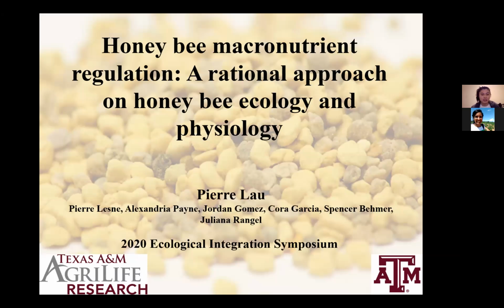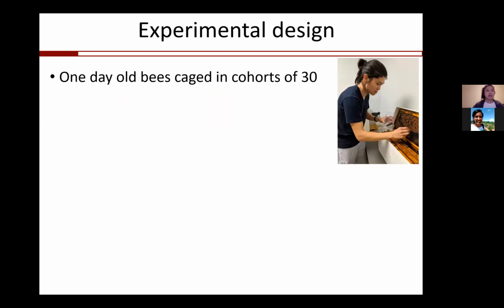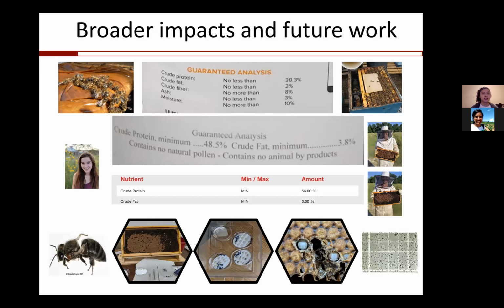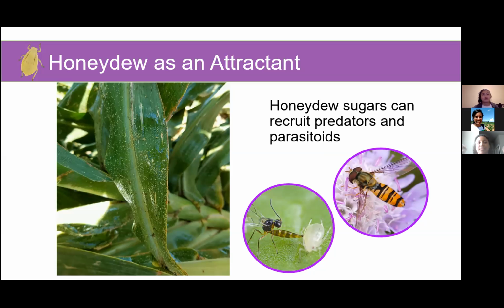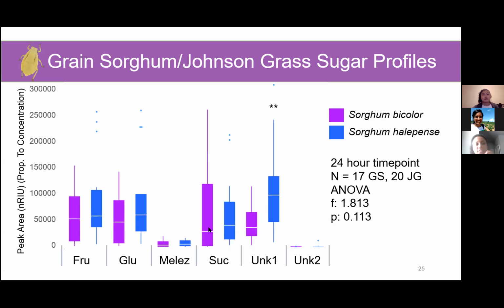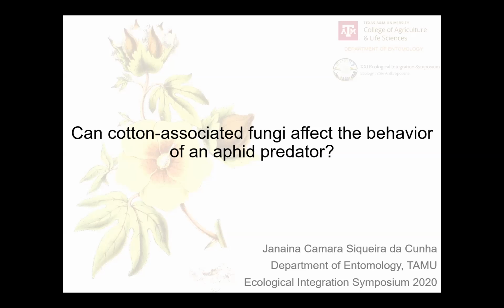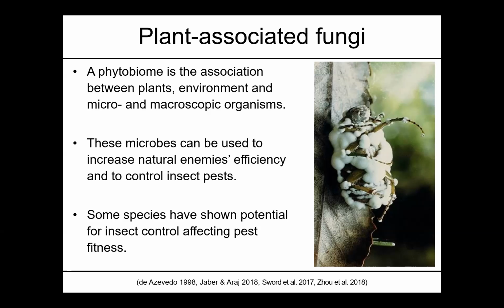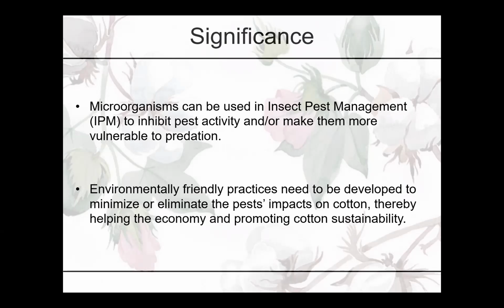Ecological Integration Symposium 2020- Agricultural Pests and Pollinators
This is the General Ecology Session of the 21st annual Ecological Integration Symposium.

Titles are as follows:
Pierre Lau: Honey bee macronutrient regulation: A rational approach on honey bee ecology and physiology

Toan Hoang: Development of an RNAi-based Pesticide for Anabrus simplex. *** Author requested to not be recorded, therefore this presentation is not present in the video.***

Crys Wright: Characterization of Hostplant Honeydew Profiles in Sugarcane Aphids

Janaina Cunha: Can cotton-associated fungi affect the behavior of an aphid predator?

Each talk is 12 minutes with 3 minutes for questions. If you would like to contact the authors, locate our program book through the EIS website linked on our Youtube Channel.